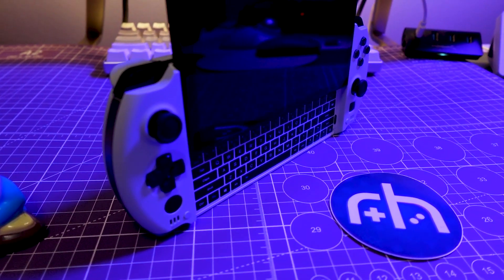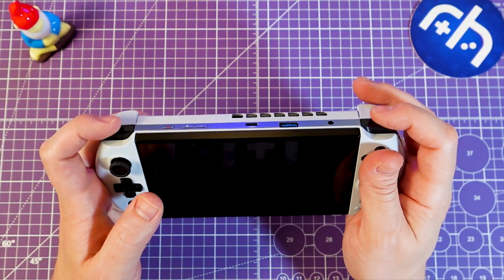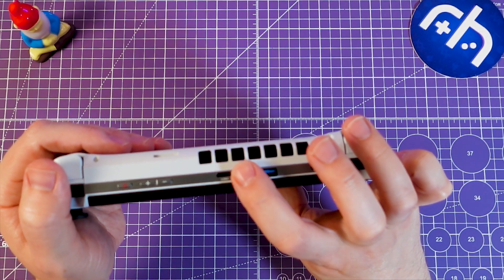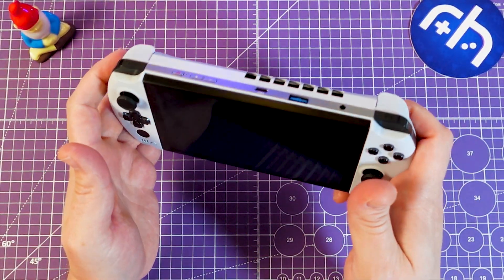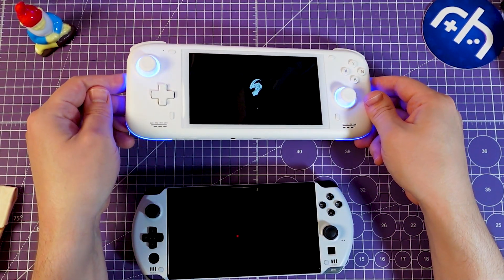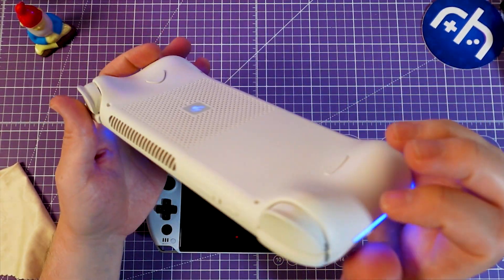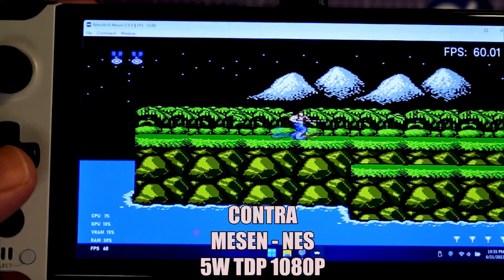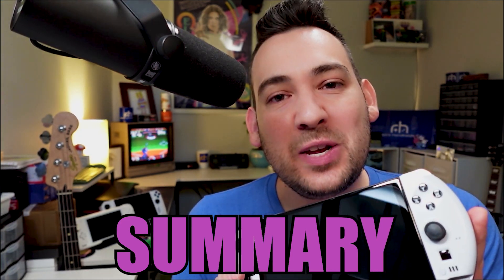BEASTLY 'Vita' that plays AAA Games - GPD Win 4 Review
👉Stubbs reviews the GPD Win 4 6800U from Geekbuying, and sees if it truly lives up to the hype. Can a physical keyboard and optical touch mouse REALLY help the Windows 11 experience, and be all that and a bag of cheetos? Also, there are new 7640U & 7840U models up for pre-order, so why should you pick up this version? Well, there are a few good reasons for that, let's dig in!

Buy a GPD Win 4 6800U

Use Code NNNSD0606 (After code: $639)

Use Code NNNGPD0612

• Access to Patron only Discord chat & marketplace

📖Chapters
00:00 - Overview
00:50 - Unboxing
01:03 - Ergonomics
01:30 - Buttons
03:47 - Specs
04:32 - Comparisons
06:24 - Software
08:02 - Game Testing
09:41 - Streaming
09:55 - Emulation
11:09 - Summary
11:40 - The New Models & G1 eGPU
12:43 - Final Thoughts
13:24 - Thanks for watching!